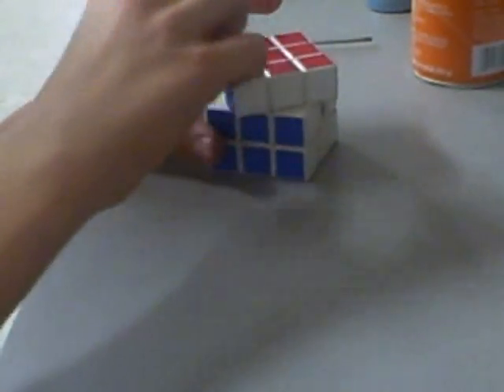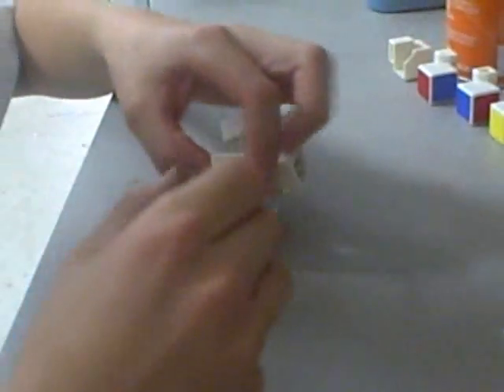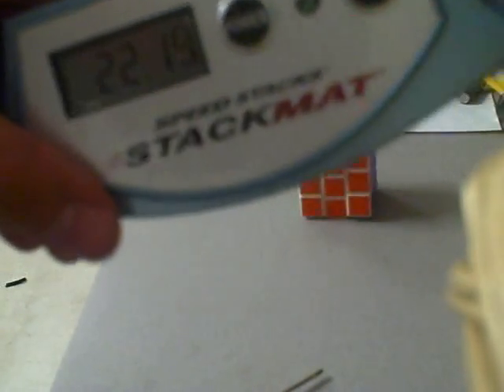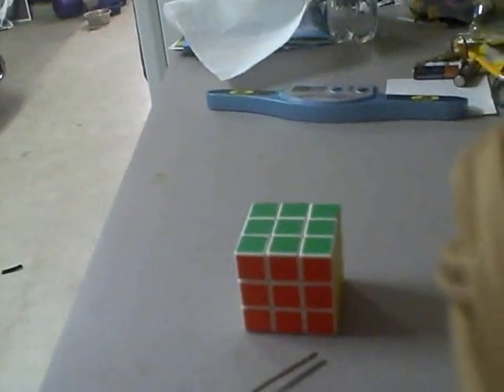DIY Cube Tuneup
READ!: at 1:45 in the video, it'll freeze, so just skip ahgead a little bit. sorry

Has your DIY cube slown down? If so, this video will help your cube.